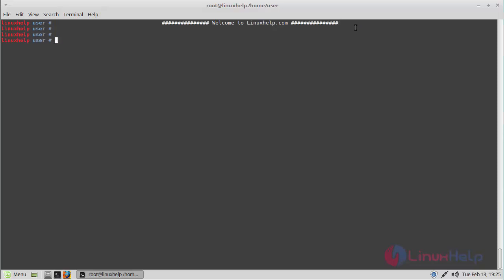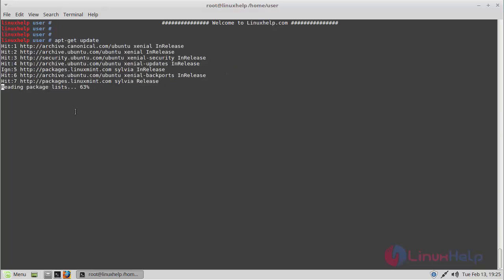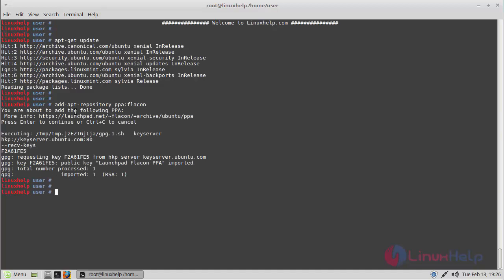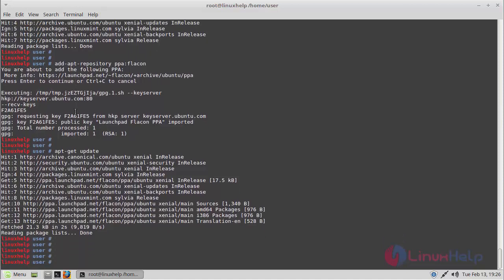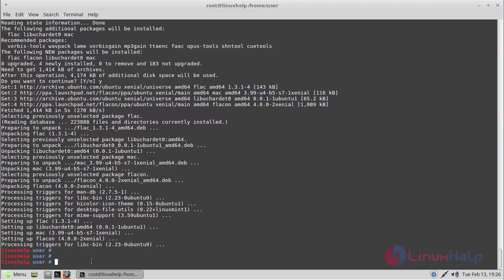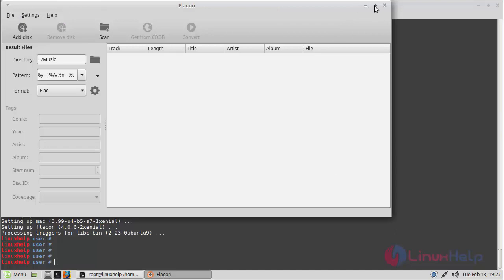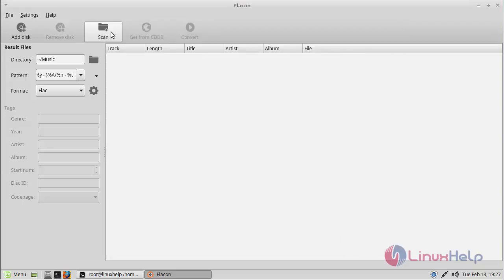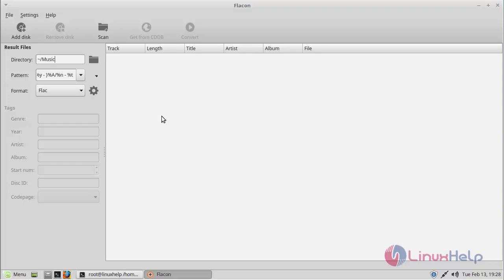How to install Flacon 4.0.0 on Linux Mint 18.3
This video covers the method to install Flacon 4.0.0 on Linux Mint 18.3. Flacon is an audio file encoding application that extracts individual tracks from one big audio file containing the entire album of music and saves.